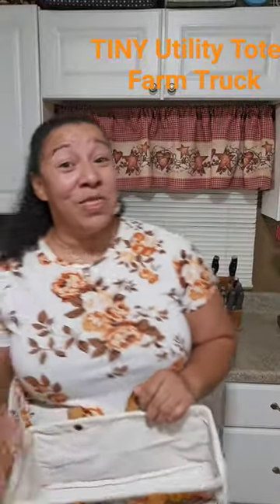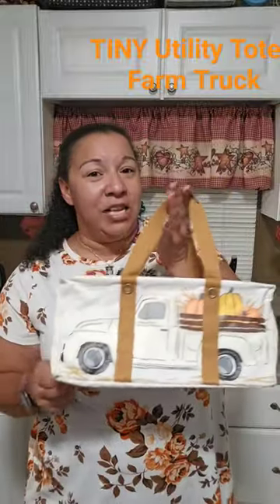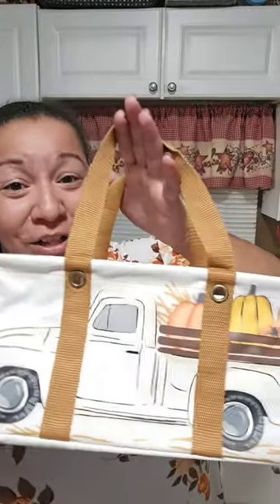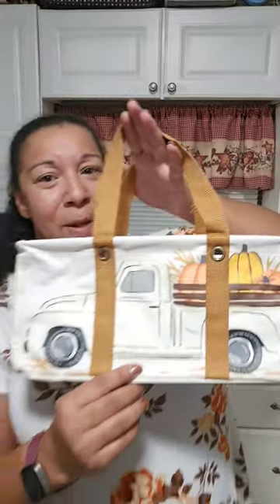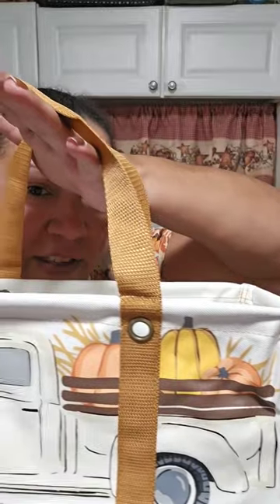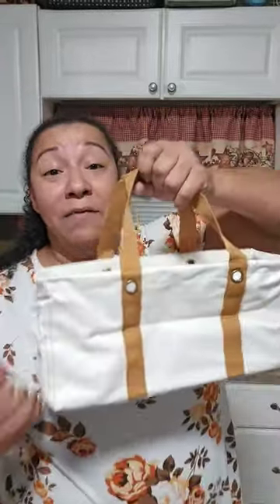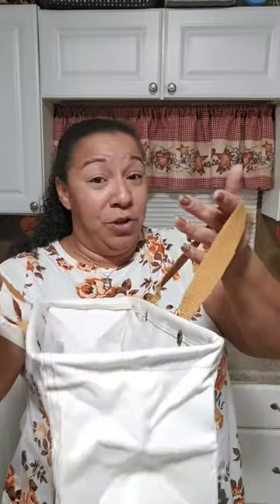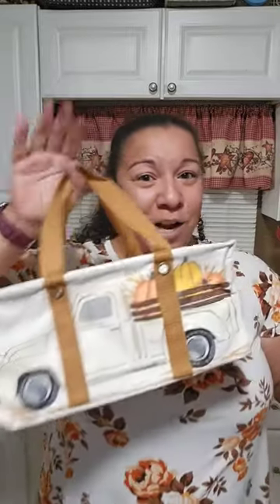TINY UTILITY TOTE, Pumpkin Pickup, Thirty One